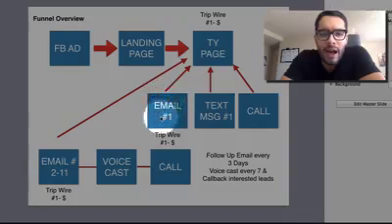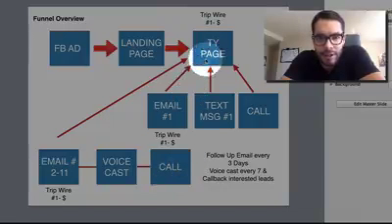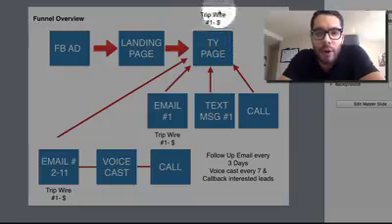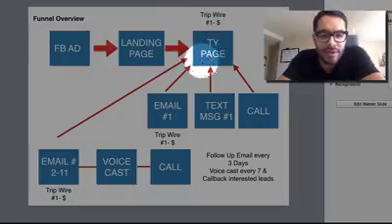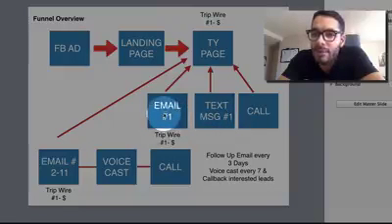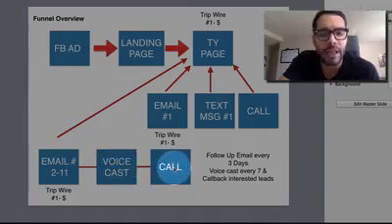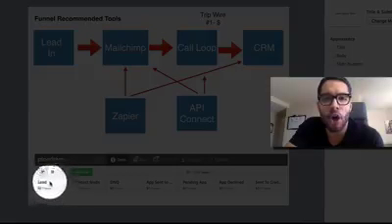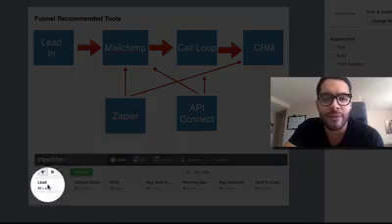QZX900 - PHIL 4